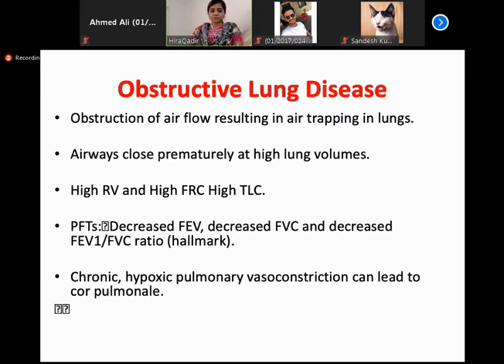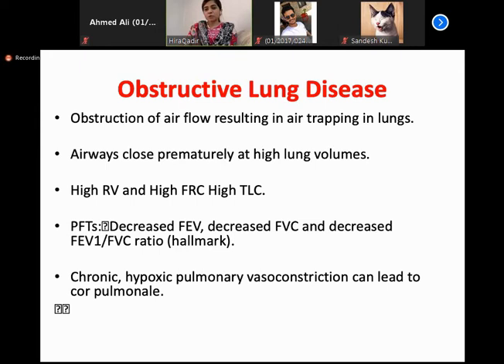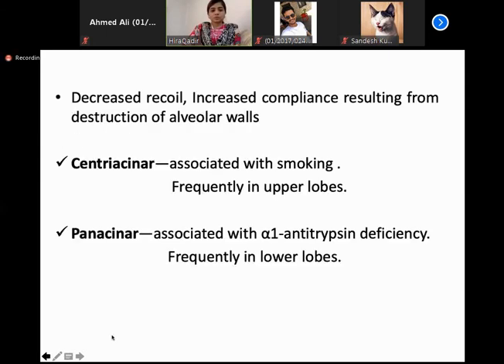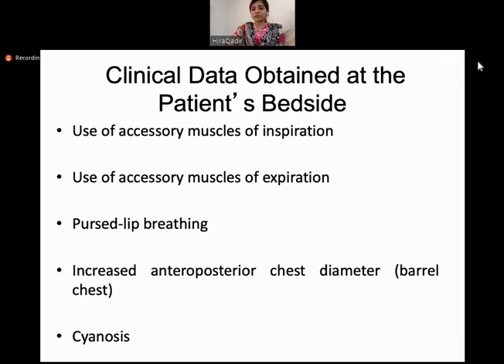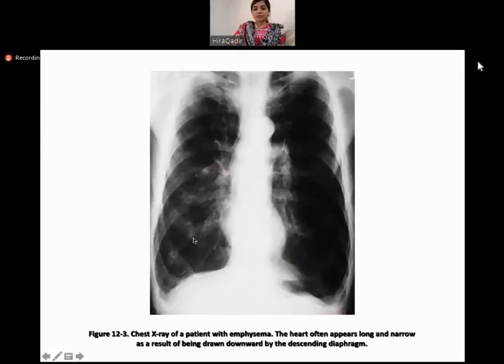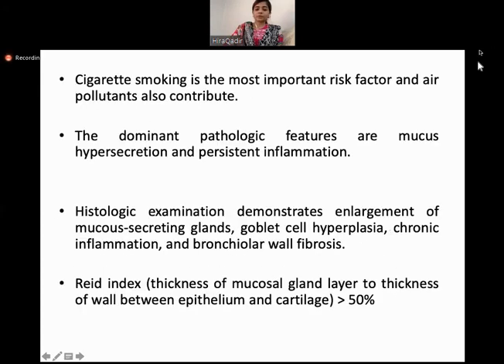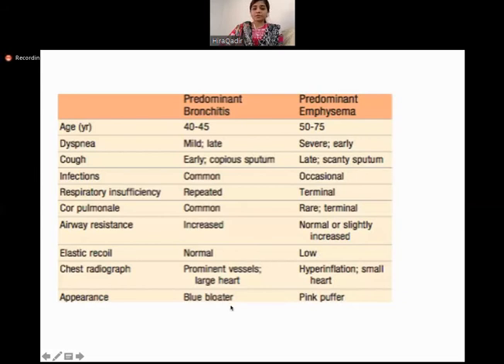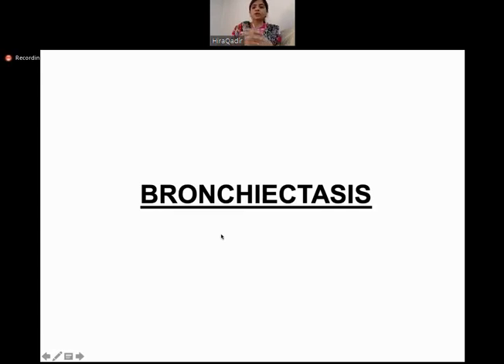Obstructive diseases | COPD Part 1 | Pathology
COPD I: Obstructive diseases
By Dr Hira Qadir